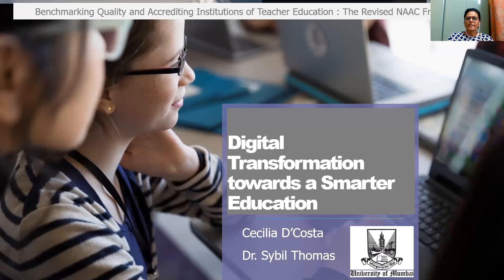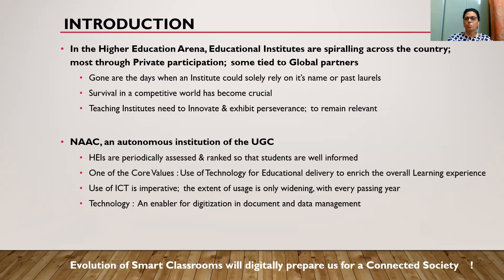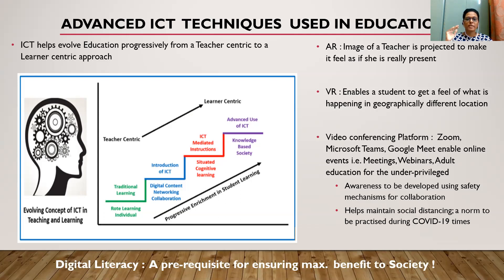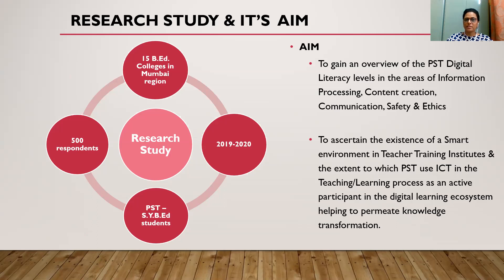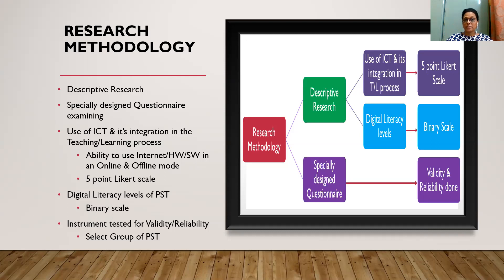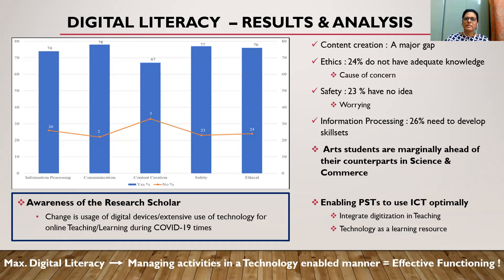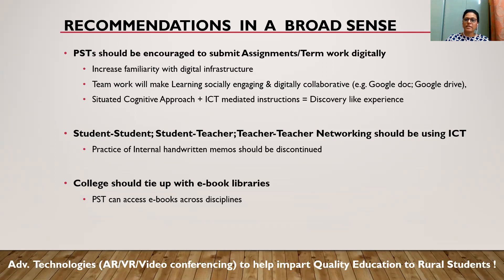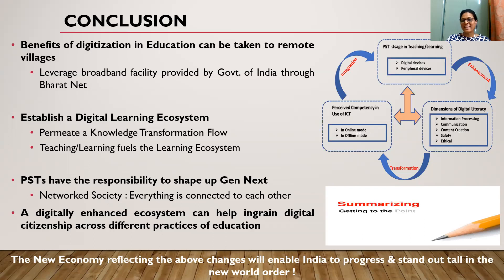Digital Transformation towards a Smarter Education: Cecilia D'Costa & Dr. Sybil Thomas